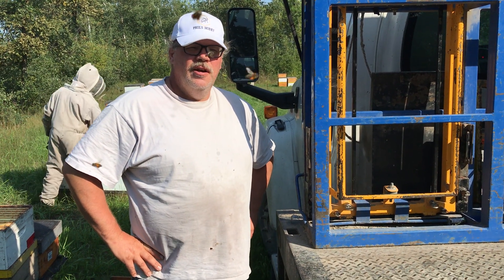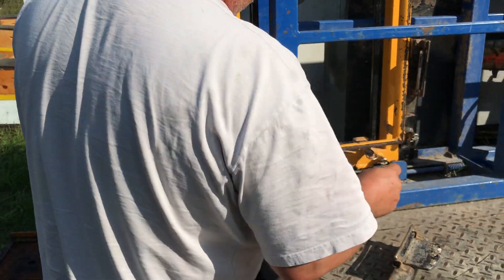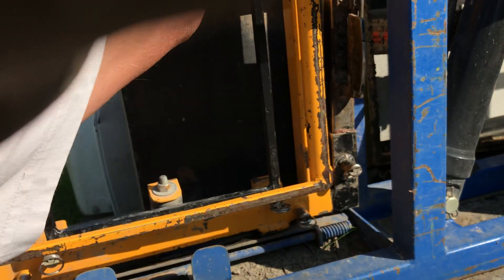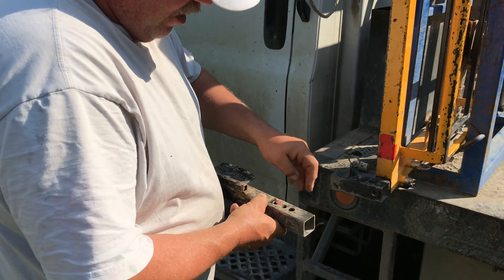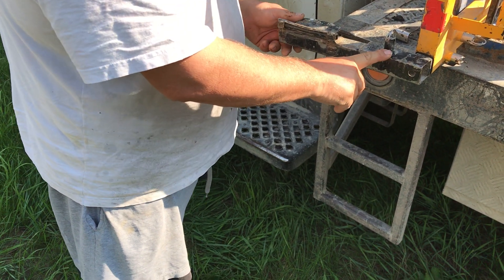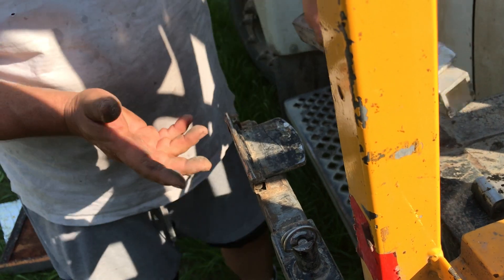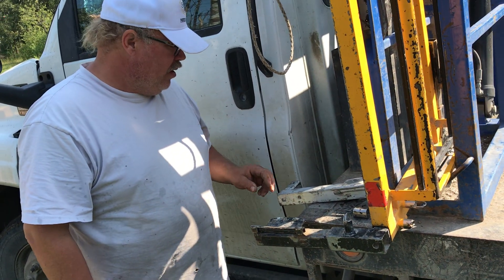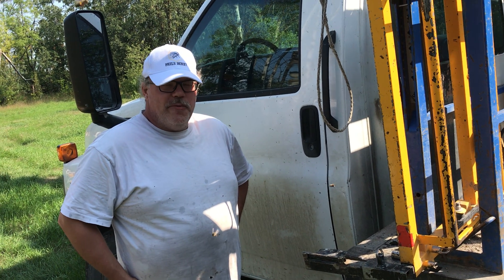Ezyloader hacks, Ep #2. Modifications to the manipulator.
Modifications to the manipulator AKA the grabber are demonstrated.